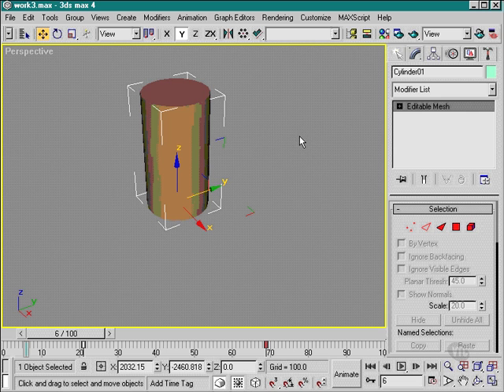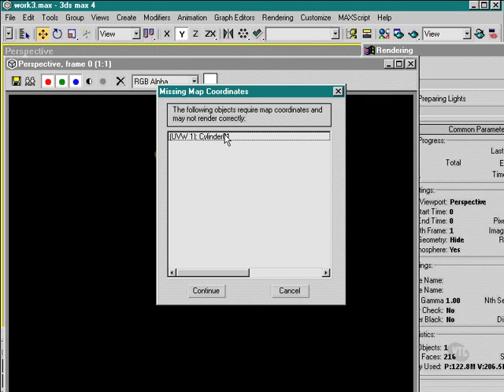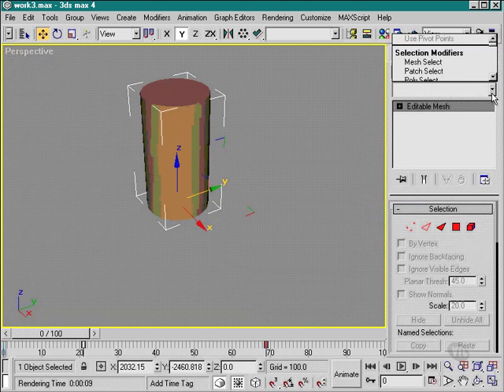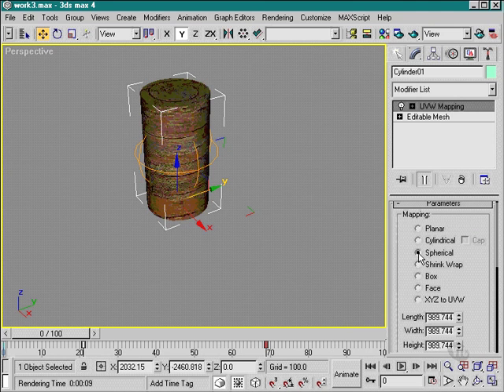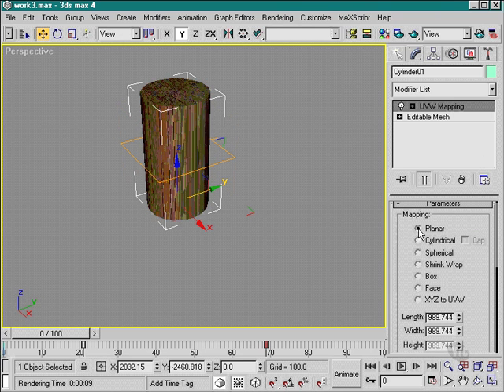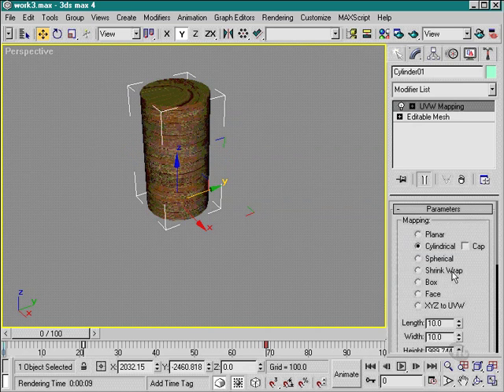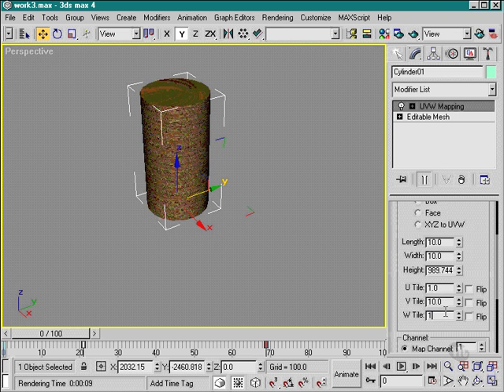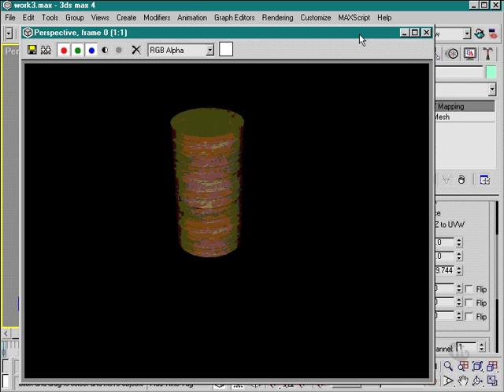236 UV Coordinate Modifiers UVW Map